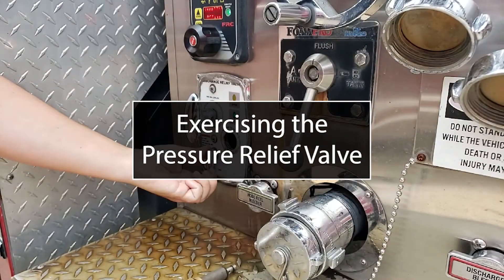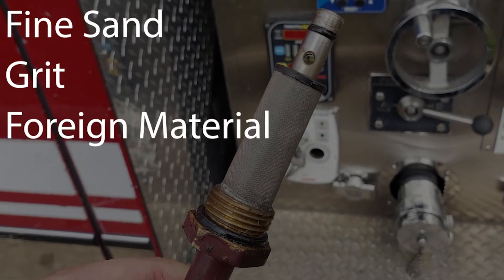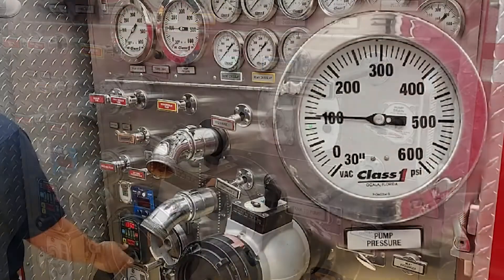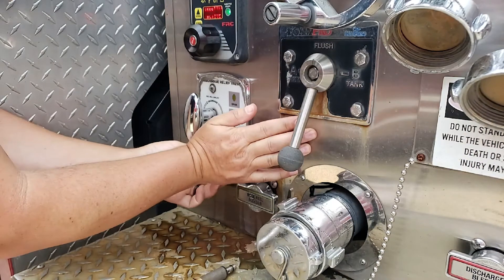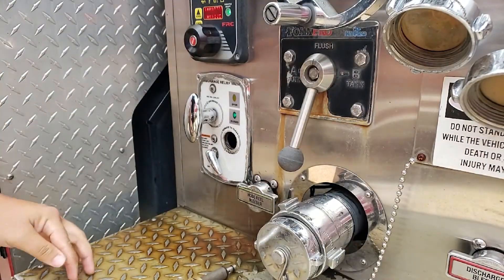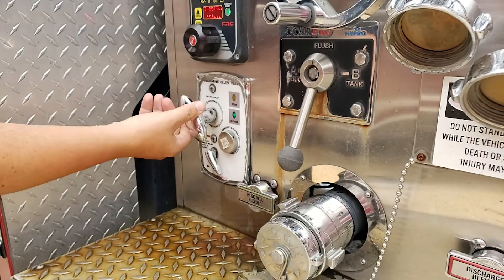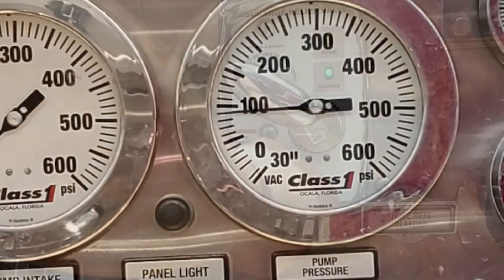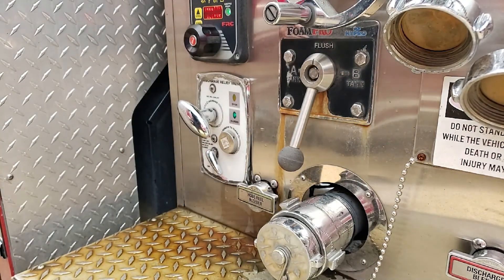Exercising the Pressure Relief Valve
As with any piece of equipment the pressure relief valve must be regularly maintained, to ensure proper operation. This lesson covers step-by-step instructions on how to exercise the Waterous pressure relief valve.